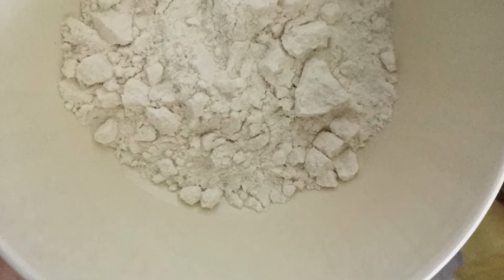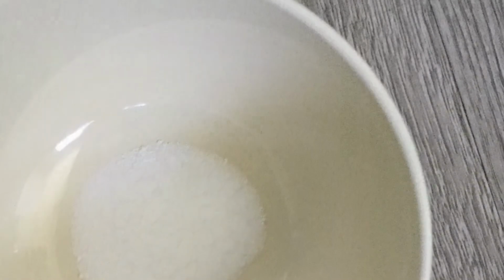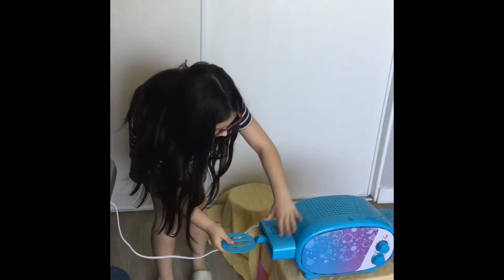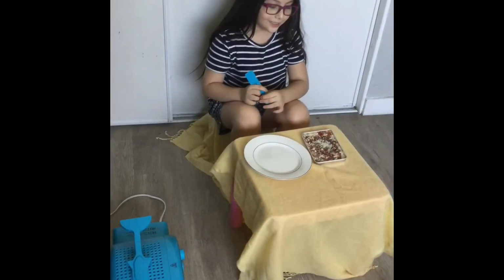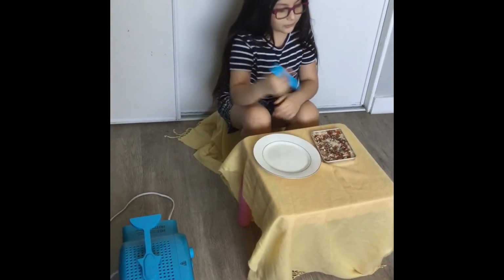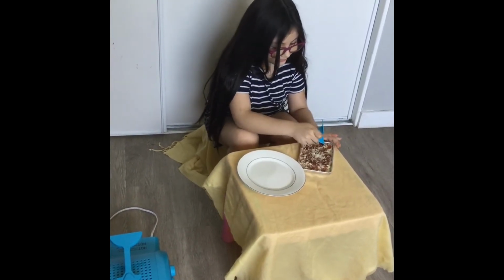Strawberry Bars - Easy Bake Oven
These strawberry bars are easy to make. We used Cheerios since we didn’t have corn flakes 🤗

⬇️⬇️⬇️⬇️ RECIPE BELOW  ⬇️⬇️⬇️⬇️

INGREDIENTS:
►3 tablespoons of all-purpose flour
►1 tablespoon of cornflakes; crushed
►1 tablespoon of butter or margarine; softened
►1 teaspoon of sugar
►2 teaspoons of strawberry jam

INSTRUCTIONS:
►Preheat your Easy Bake Oven for 20 minutes.
►Mix together the flour, cereal, butter, and sugar until crumbly.
►Reserve 2 tablespoons of mixture, set aside.
►Press remaining mixture firmly into Easy Bake Oven pan.
►Spread the jam over the firm mixture.
►Sprinkle reserved mixture over the jam, press down gently.
►Bake in the Easy Bake Oven for 18 minutes.
►Let it cool for about 10 min and enjoy.